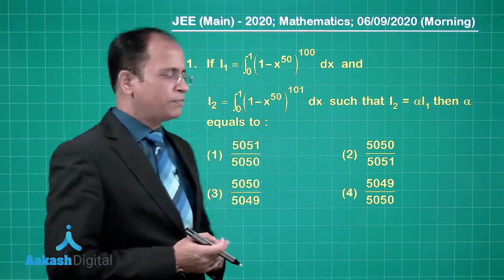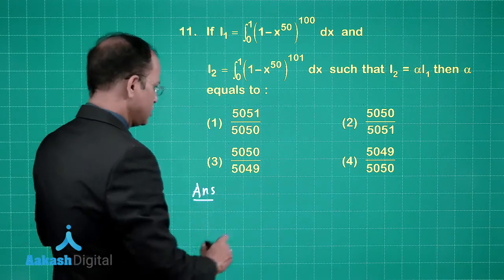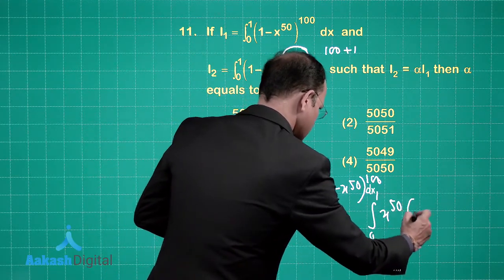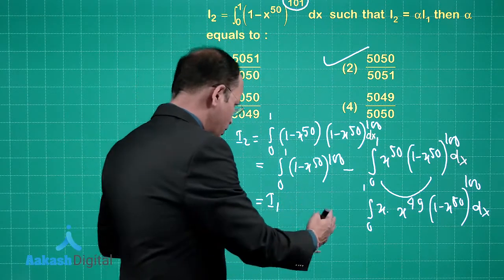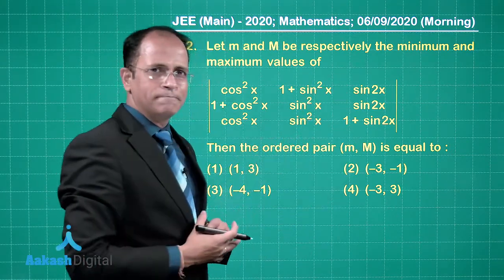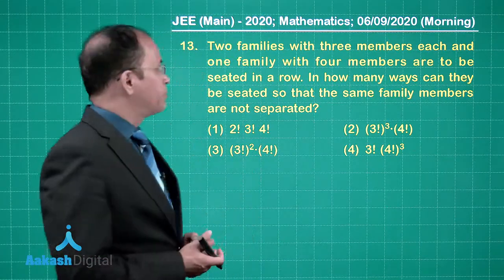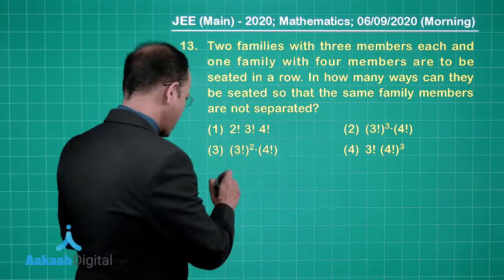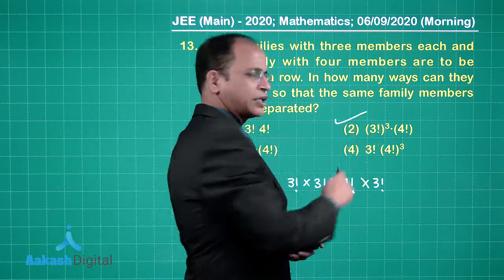Jee Main Mathematics 06 09 2020 Morning Q 11 to 13